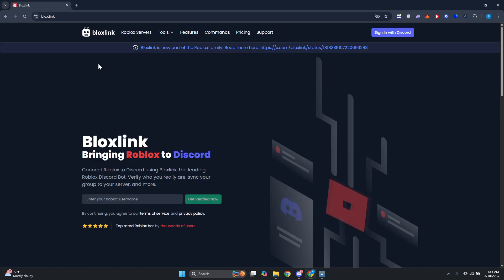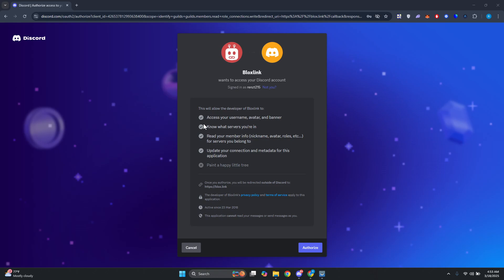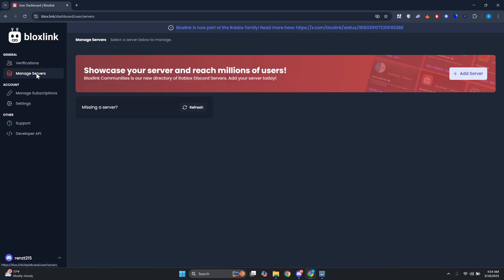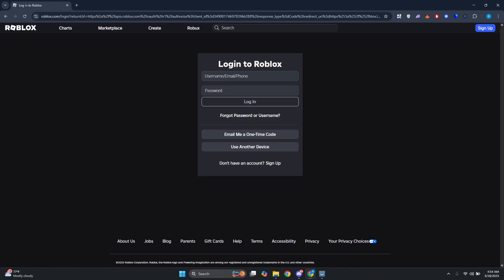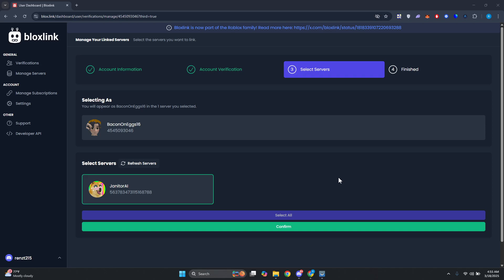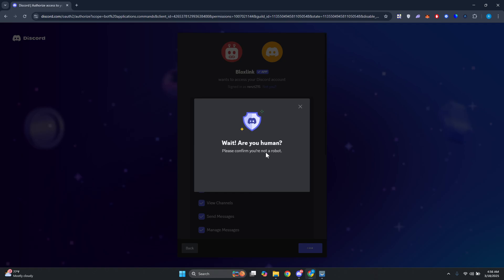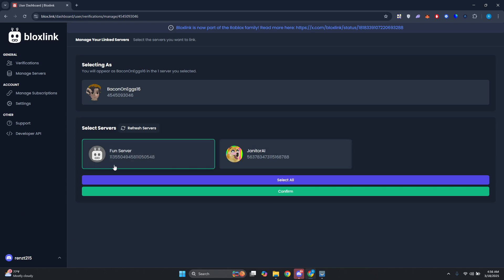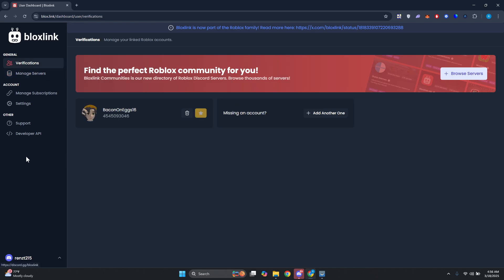How to Setup Bloxlink On Discord- Bloxlink Bot Setup Guide 2025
How do I Setup Bloxlink On Discord 2025? In this video tutorial, I’ll show you how to add Bloxlink bot On Discord. Enjoy!